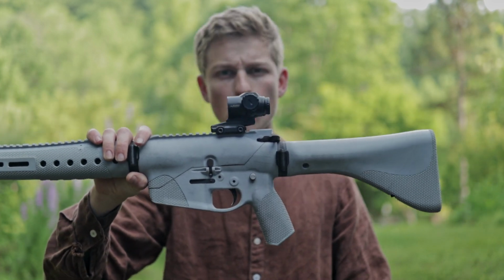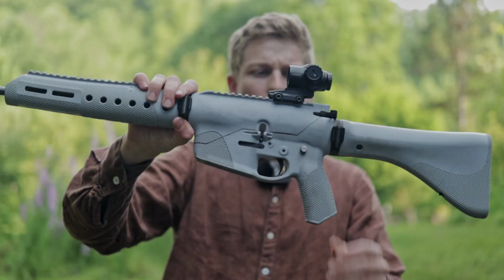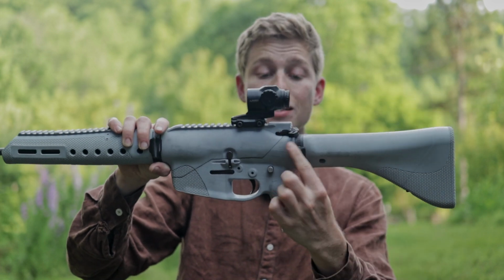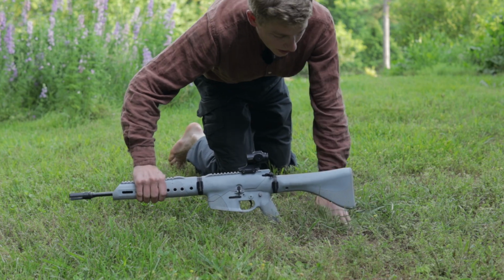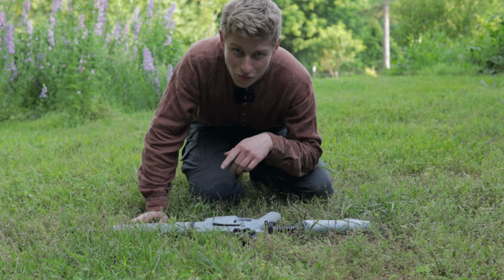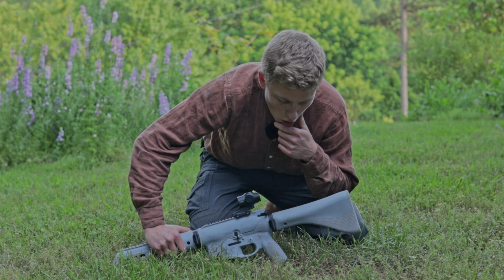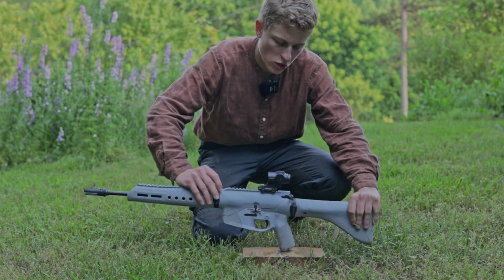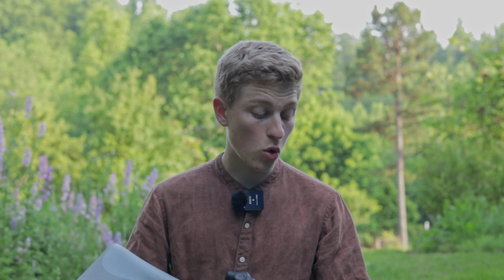Orca Pushup Test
Additionally, it is important to be a law-abiding citizen when owning and using firearms. This includes understanding and complying with all applicable laws and regulations. If you are considering purchasing or using a firearm, please seek out qualified instruction from a reputable firearms instructor. BY WATCHING THIS VIDEO, YOU AGREE TO THE FOLLOWING: You are of legal age to own and use firearms in your jurisdiction. You understand and will follow all applicable laws and regulations related to firearms.